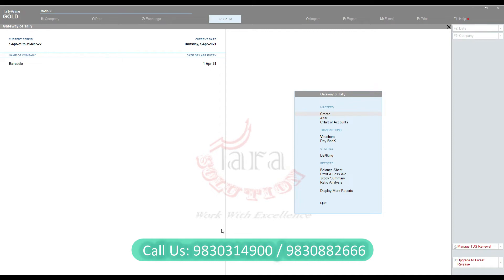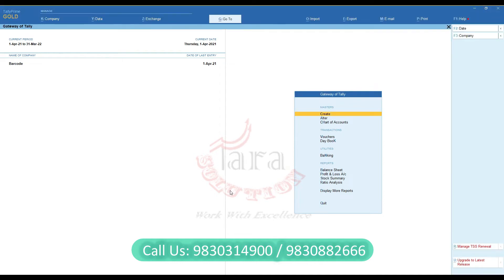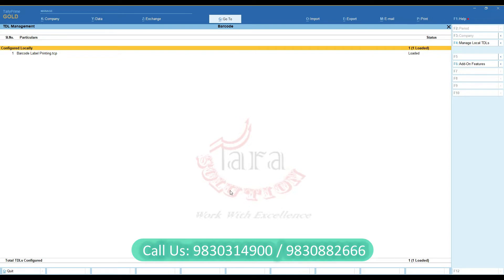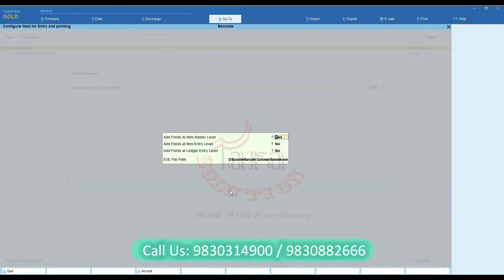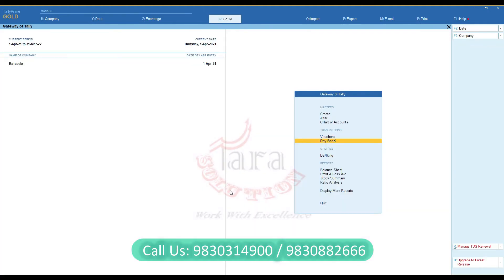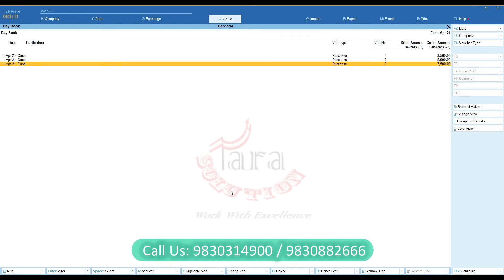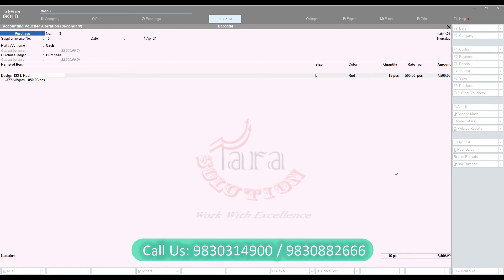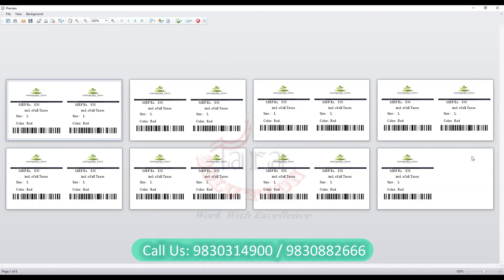Generate Barcode label From Tall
This add-on can  create or generate barcode label from Tally.